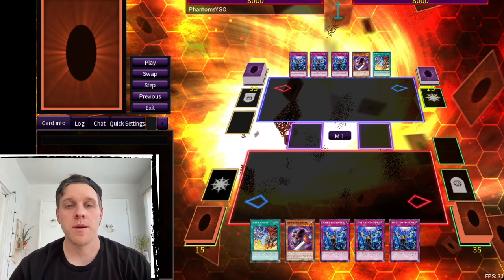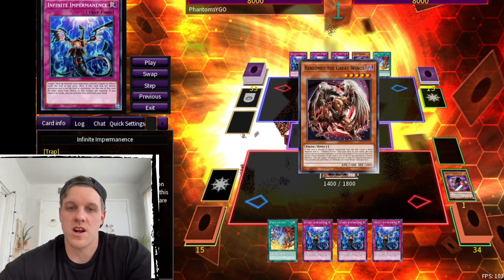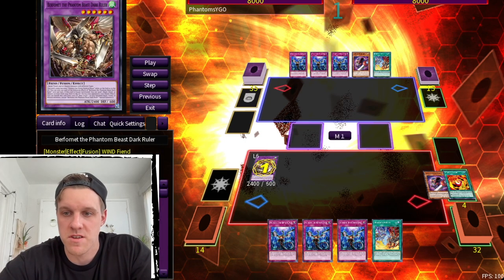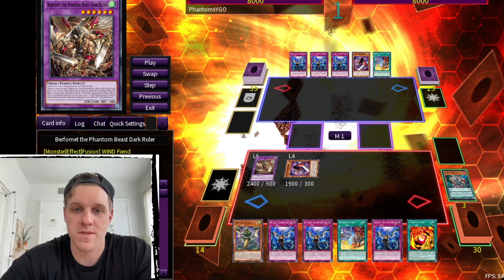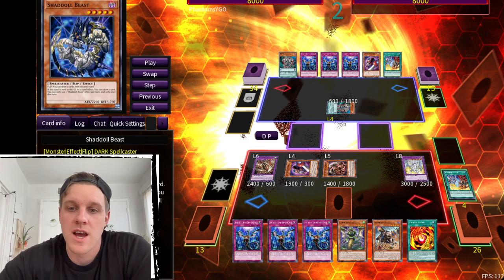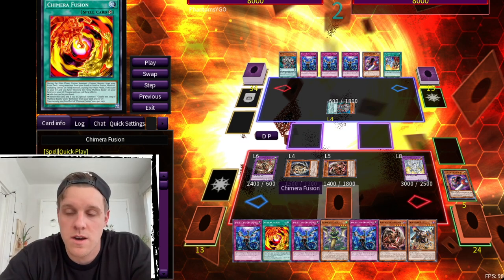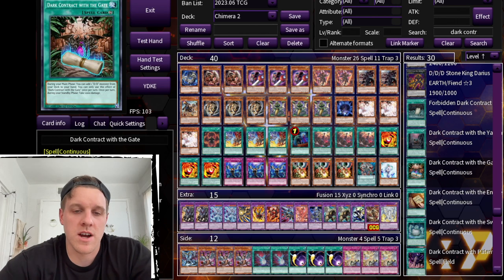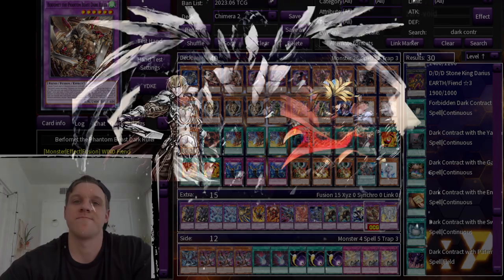The NEW PUPPET LOCK in BRANDED CHIMERA (post-AGOV & now?)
Want me to review your decklist on the channel? Channel members can submit one decklist per month for me to review and post on the channel with other members' decklists! Consider hitting the Join button to learn more!